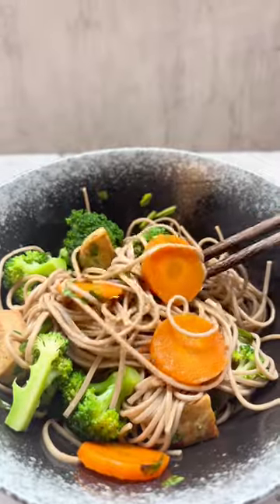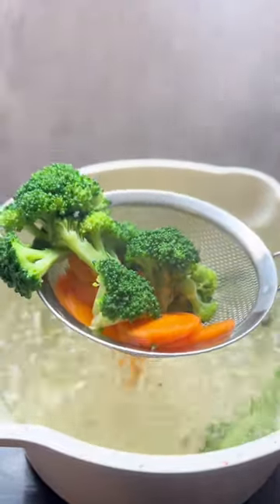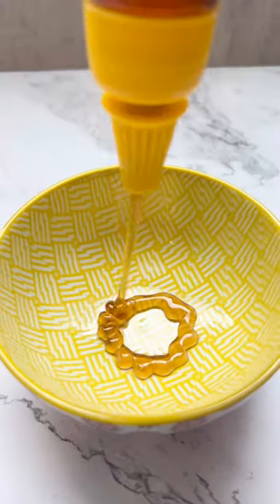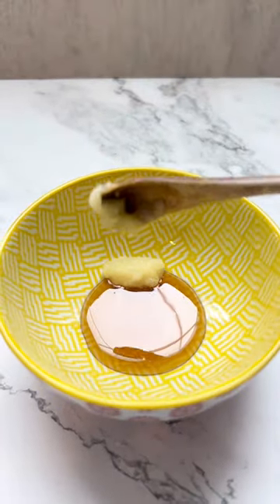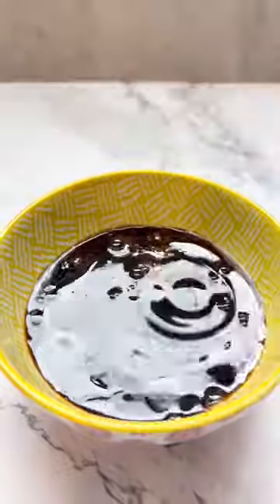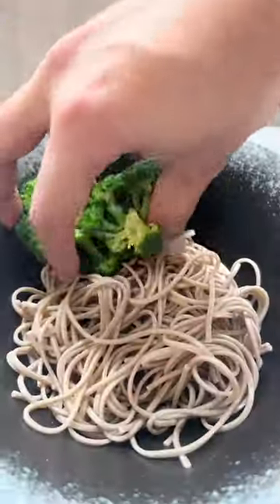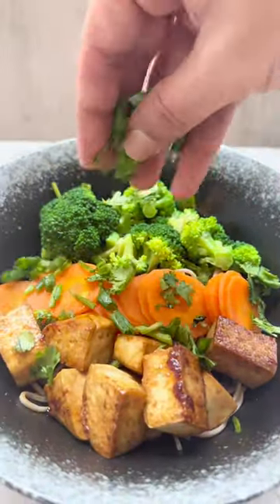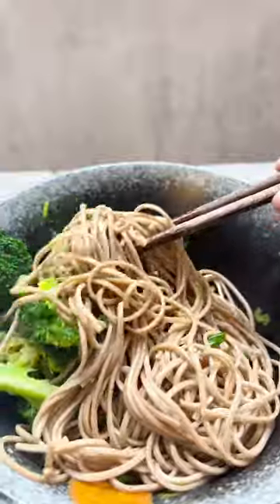How do you eat your Soba noodles?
Soba noodle bowl with broccoli, carrots & tofu 😍 Spebels Weekly Japanese Food Series 😍